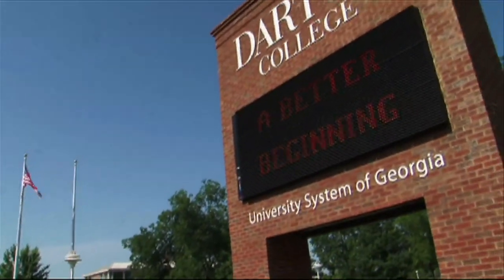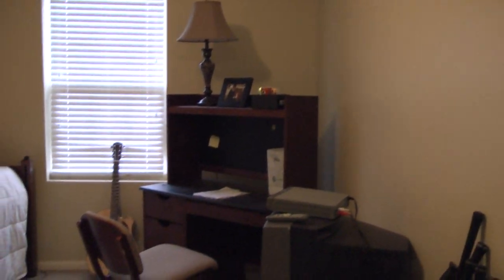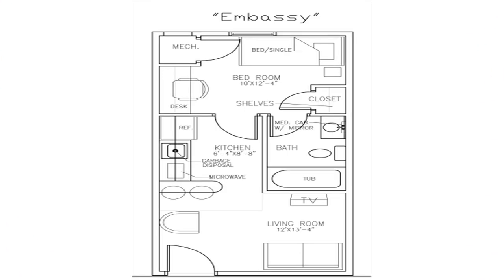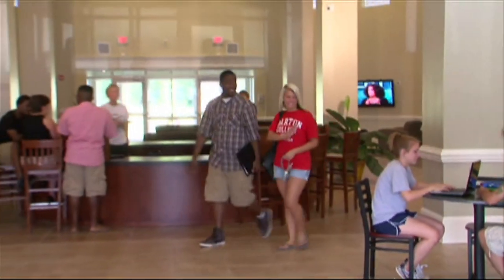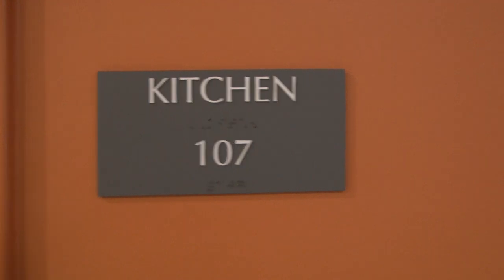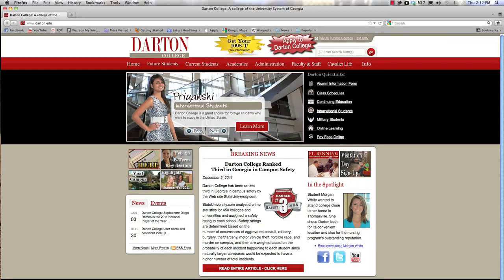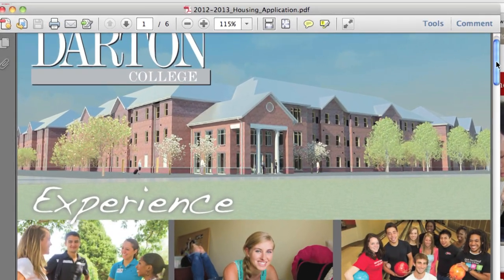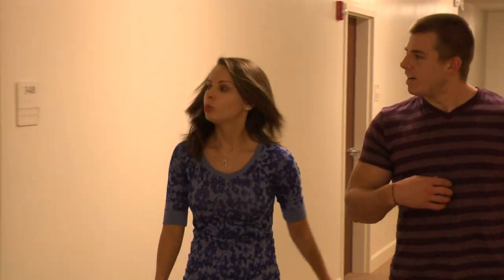Darton College Campus Tour: Student Housing Video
Check out Darton College's student housing options! This video includes a look at the various room styles and information on how to apply!